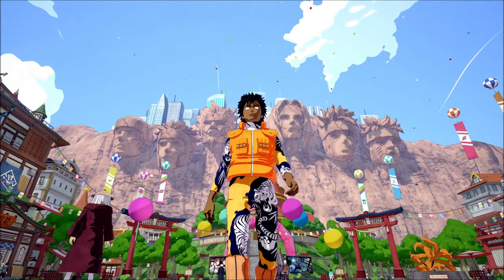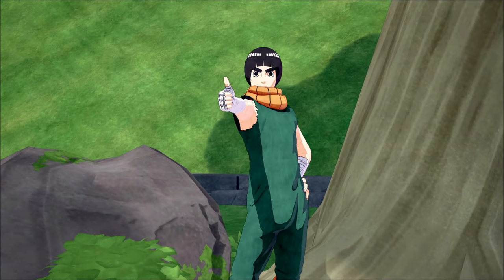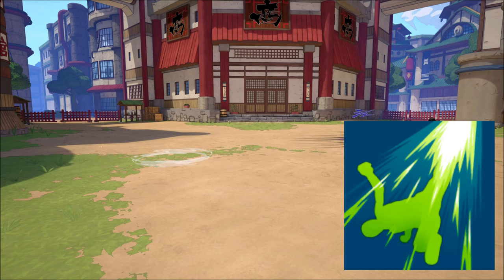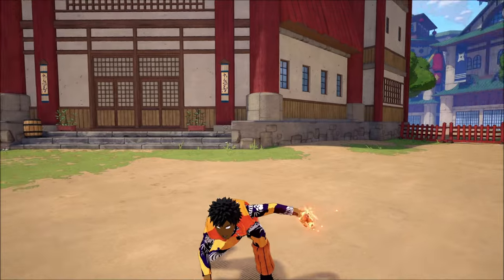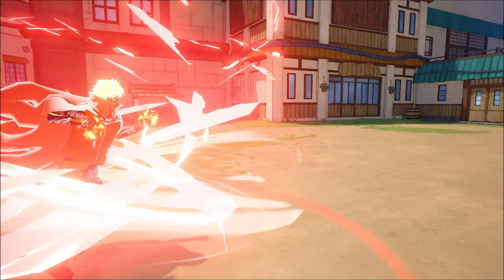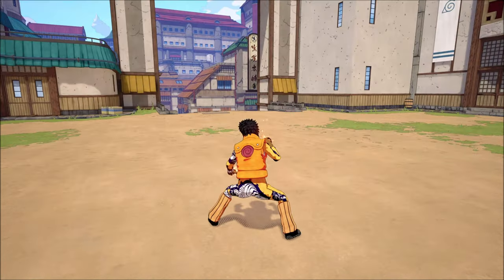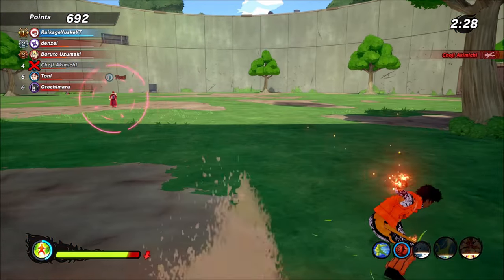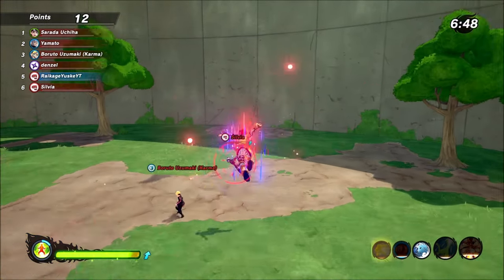I Opened The 8 Inner Gates With This New ATK Build In Shinobi Striker